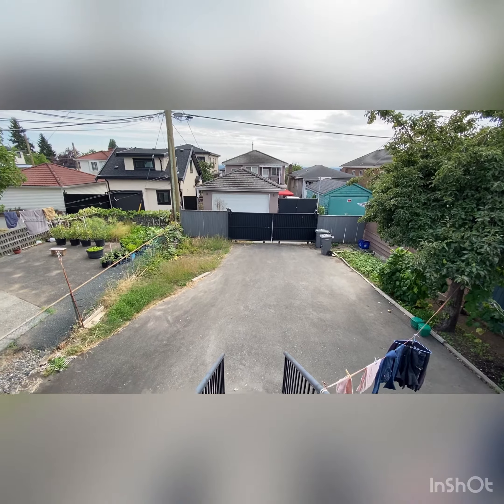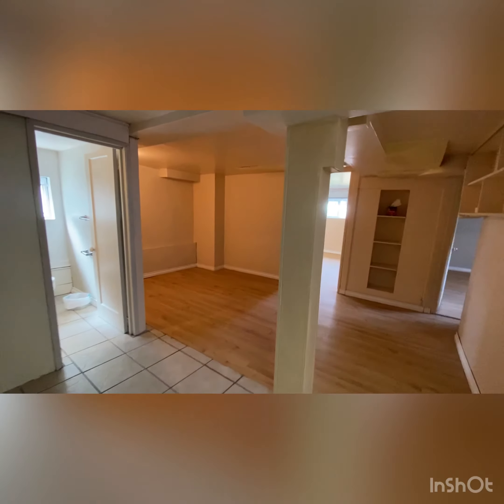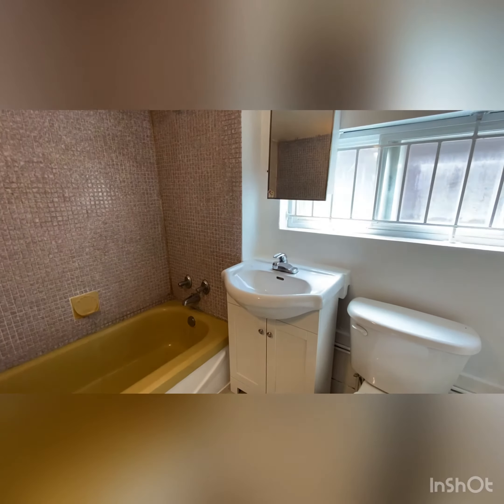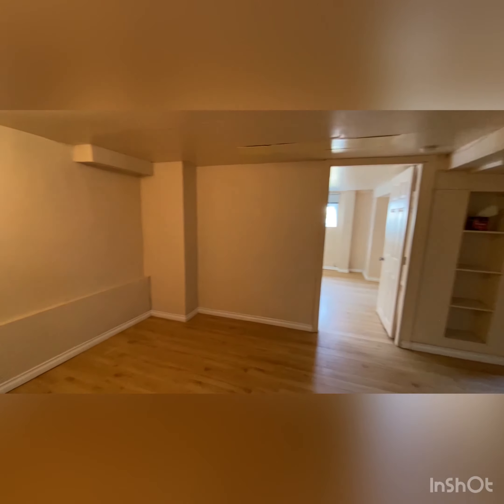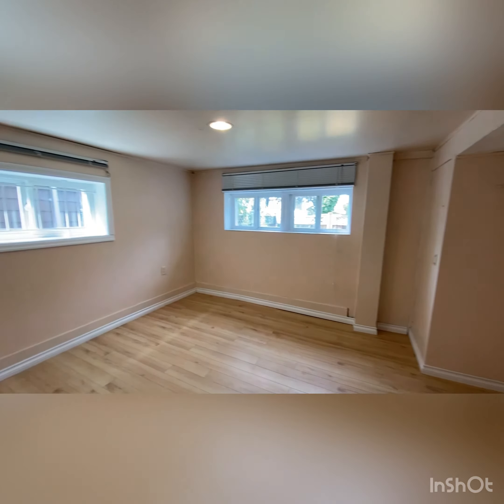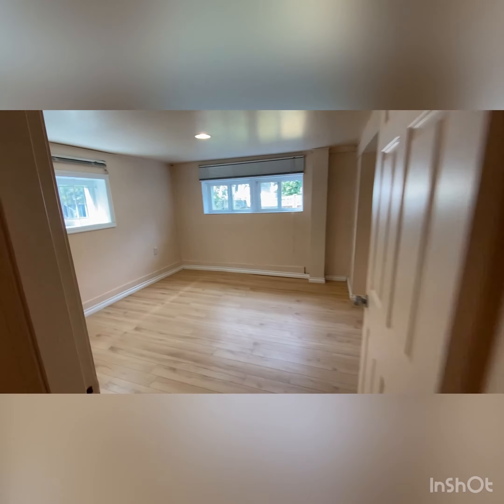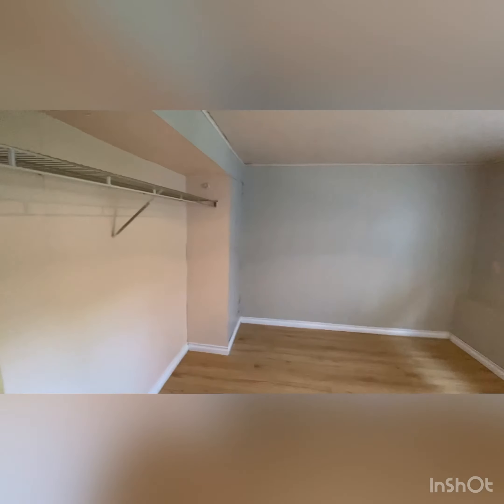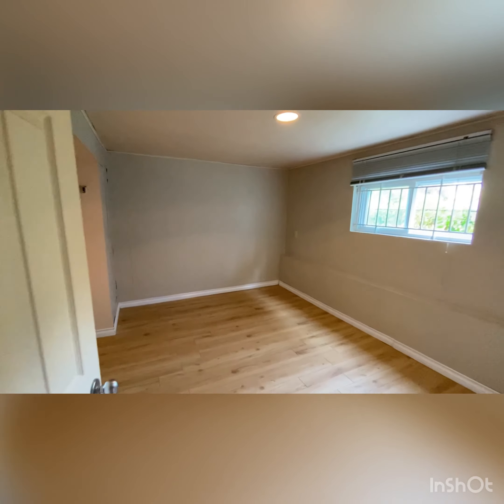Vancouver Sunset District - Cozy House Rental - 2 Bed 1 Bath - Ground Floor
Ground Floor - Still available for rent
Second Floor - Leased, not available

Location:  in the district of Sunset in Vancouver. Walking distance to Walker Moberly and John Henderson Elementary Schools, Ross Park, Sunset Park. Very close to Fraser and Marine Drive. Also, 2 minutes walk to the bus station and restaurants, and 4 minutes drive to Superstore.

Property Features:

✓Unit Type: House

✓Finished Area: 2,160 square feet (1,200 sq ft Top Level, and 960 sq ft Ground Level)

✓Bedrooms: 5 (Ground Level 2 Bed)

✓Bathrooms: 3 (Ground Level 1 Bath)

✓Large open living room and kitchen with ceiling level windows for amazing sunlights, appliances (fridge, stove & oven, and washer & dryer)

✓Flooring:  Wood

✓Natural Gas Heating

✓Parking:  Street

Rental terms:

✓Deposits: Half a month

✓Lease term: one year lease

✓Utilities Included: No